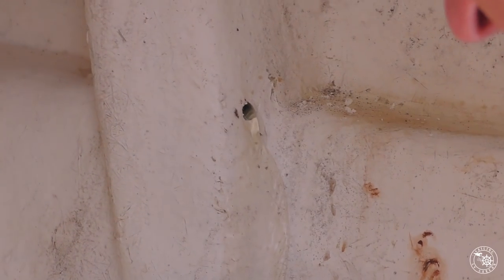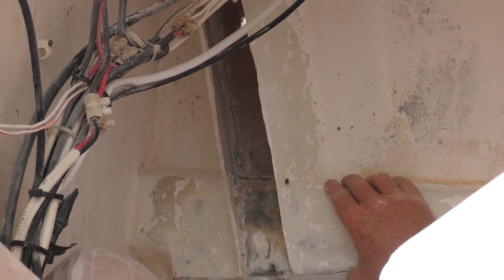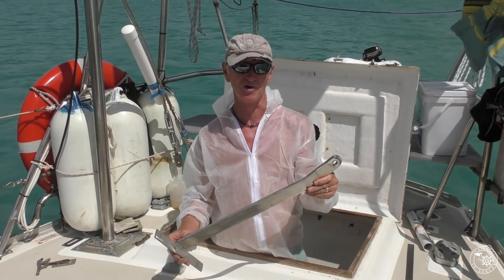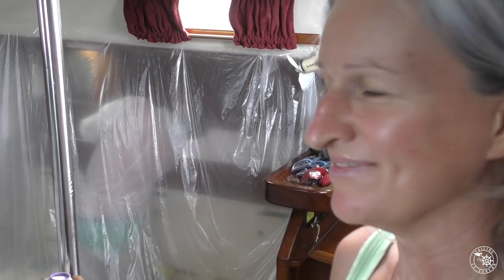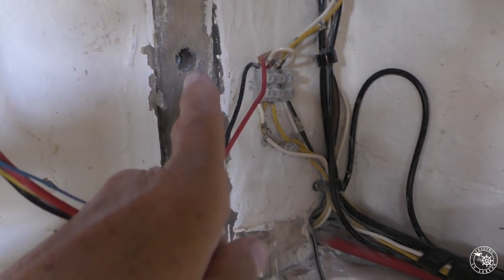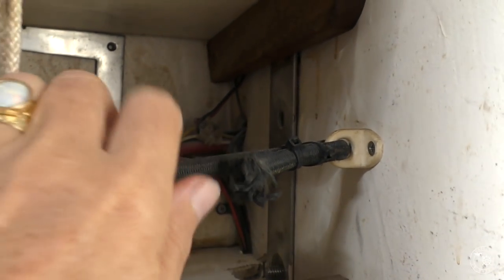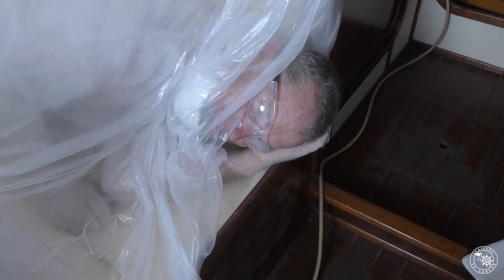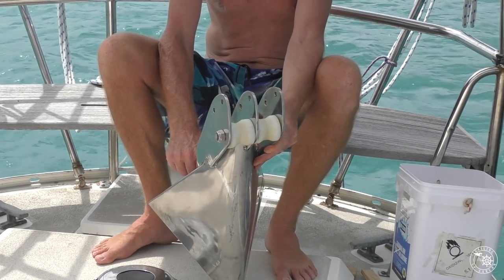Replacing Our CHAINPLATES (Sailing SV Sarean) EP. 13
In our last episode we discovered that we have a corrosion issue with our Chainplates.  Now these fella's are an integral part of Sarean's rig.  However, they're not just fixed to the side of Sarean's hull – they're fully encased in fibreglass and hidden in hard to reach places!
Now we can't let this one slide as a failure here could mean we lose the rig and potentially Sarean also.  So with this in mind we start the challenging process of pulling, inspecting and replacing these bad boys!

We are an adventurous couple who live an alternative life - a life at sea.  We feel better connected when we are sailing.  We live simpler and have less impact on the environment.  We take the time to immerse ourselves in different cultures, meet amazing people and experience what the oceans and our planet have to offer.

So come aboard and follow our adventures as we sail and explore our beautiful planet!

Your support will fund better camera gear and satellite internet, enabling us to upload more videos - so please give our Channel the big THUMBS UP, SHARE and SUBSCRIBE to FOLLOW OUR VOYAGE!

Thank you for following along - our next video will be out soon.

WATCH OUR PREVIOUS VIDEO'S!

Keeping safe as Cyclone Debbie turns into a massive Cat 5 system and blows right over us! (Ep.3)

If you have any questions/comments please ask in the COMMENTS SECTION BELOW!

*** Are you a Musician?  If you feel your music will suit our video's GET IN TOUCH so that we can share your talents with the world!

Meg & Darren